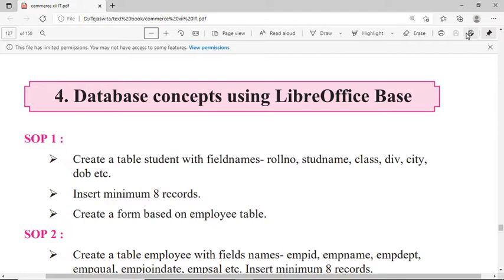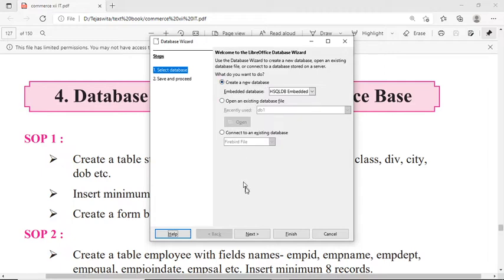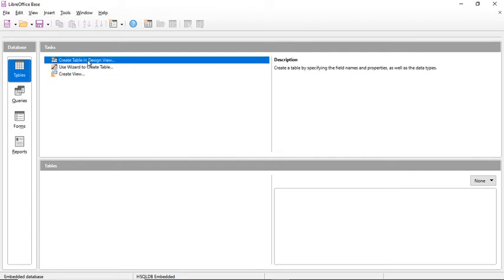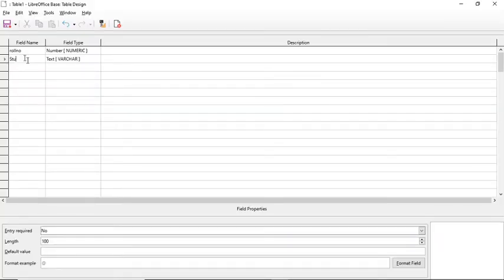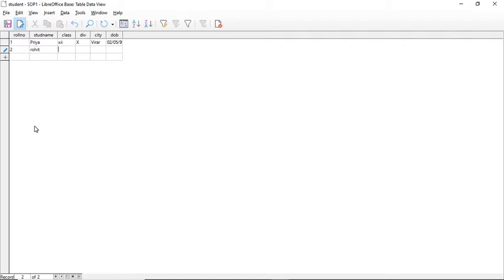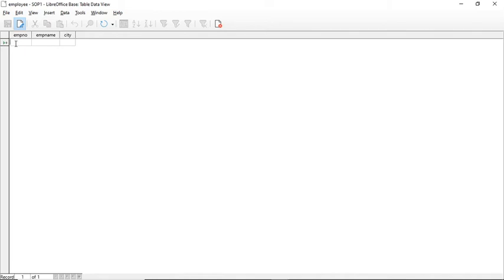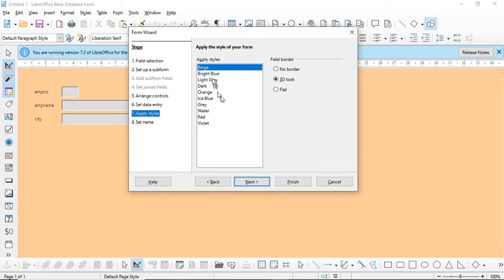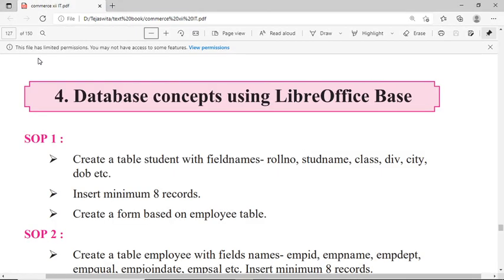SOP1 Database Concept Using LibreOffice Base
Database Concept Using LibreOffice Base SOP1